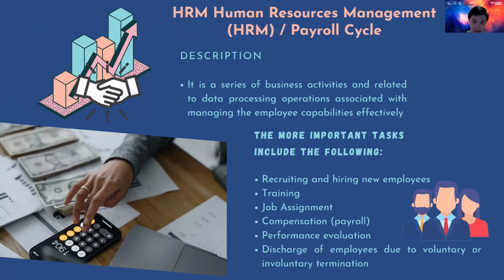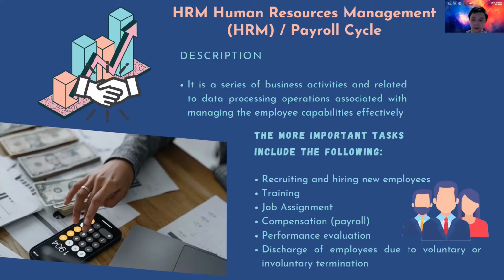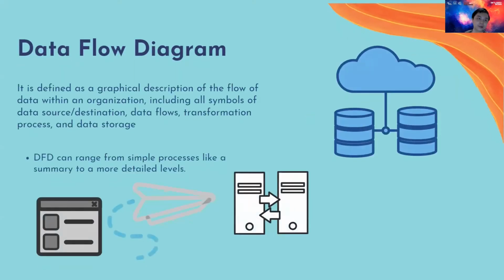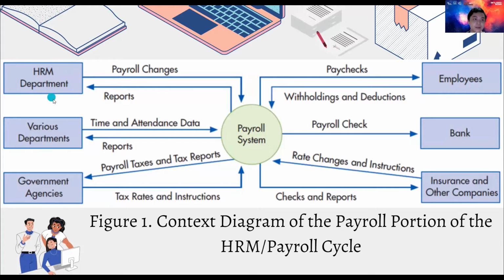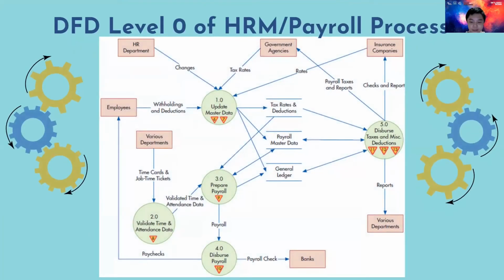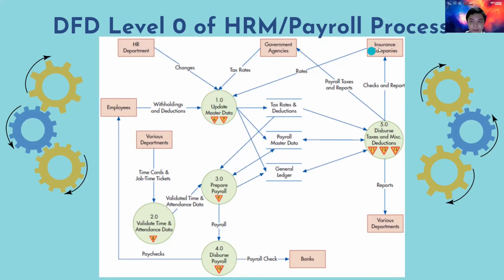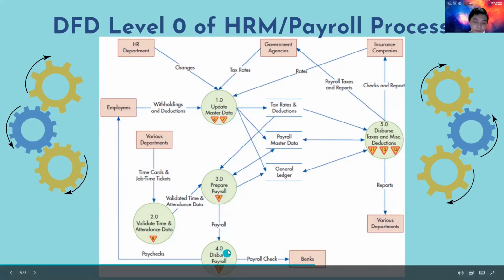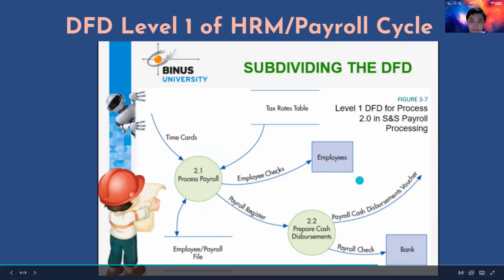HRM & Payroll Cycle